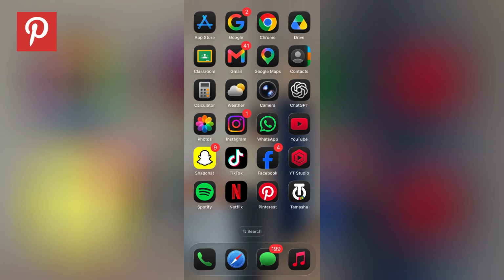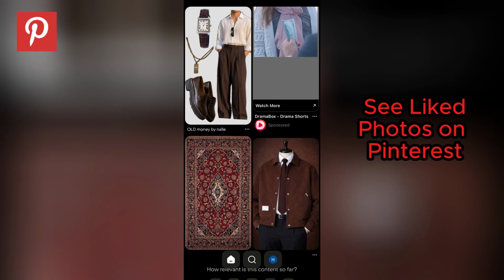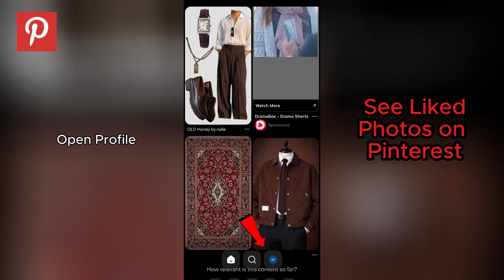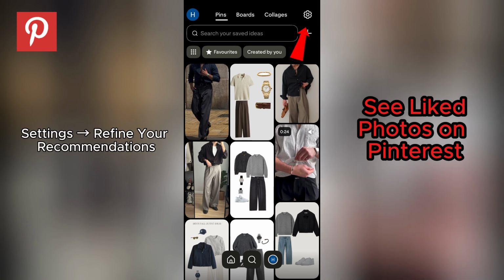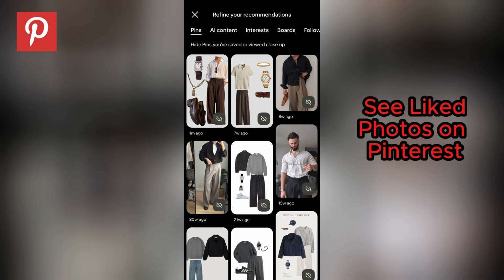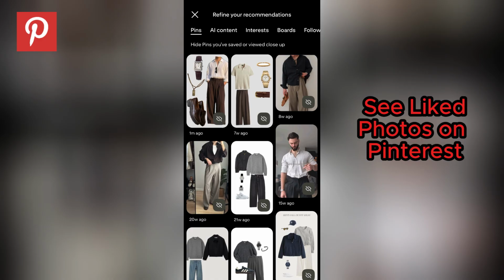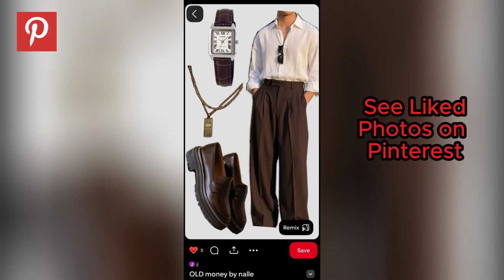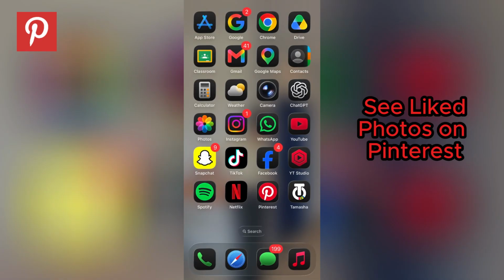How To See Liked Photos On Pinterest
In this video we will learn "How To See Liked Photos On Pinterest"

Learn how to see liked photos on Pinterest and quickly access your saved inspiration! This quick guide covers navigating your profile settings, finding your liked Pins, and organizing your favorite images into public or secret boards. Easily track down your entire history of Pinterest likes today!